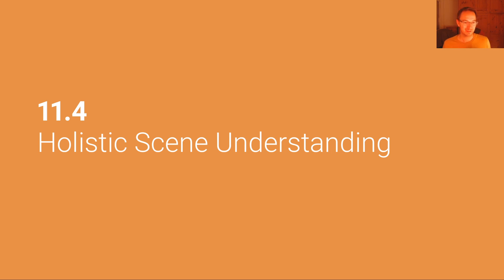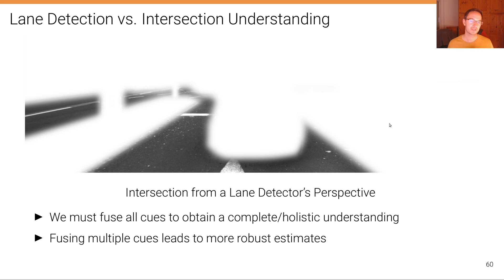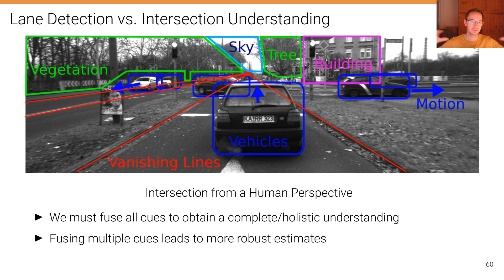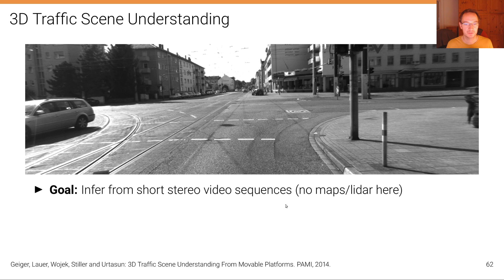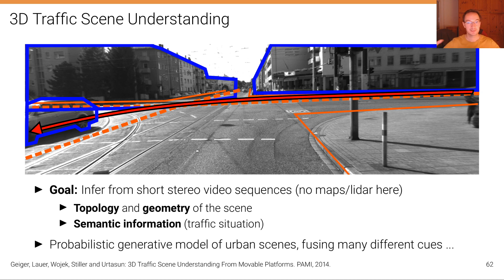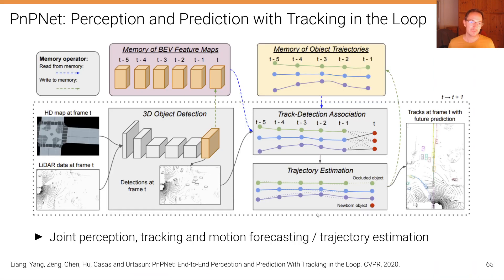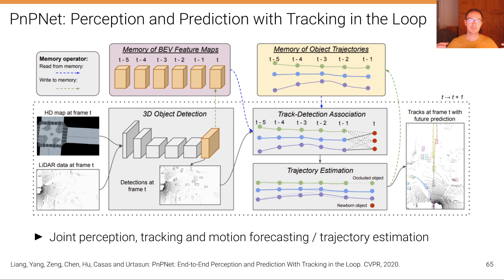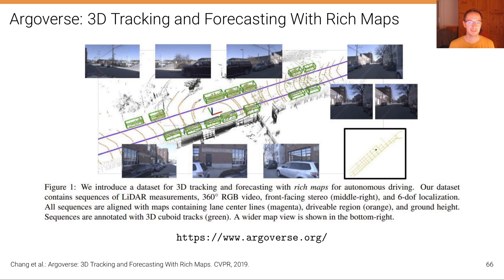Self-Driving Cars - Lecture 11.4 (Object Tracking: Holistic Scene Understanding)